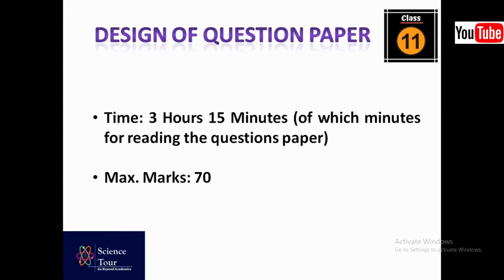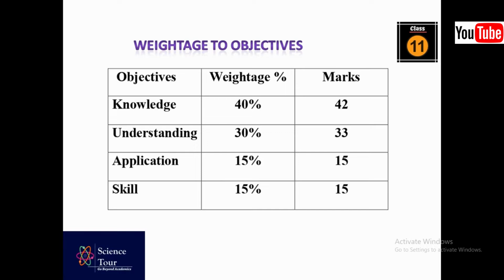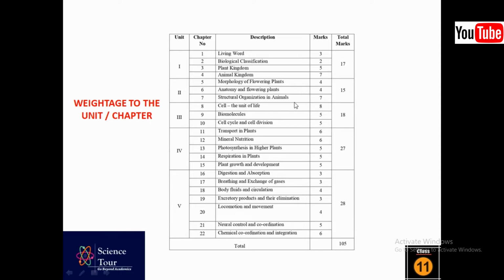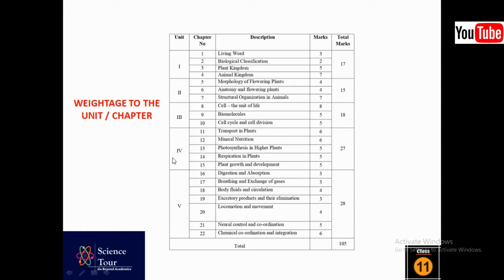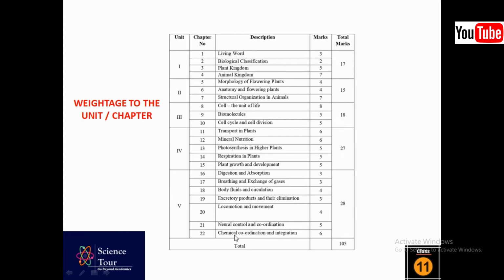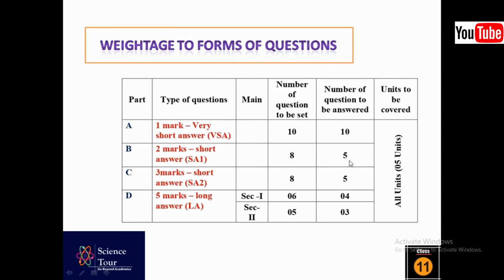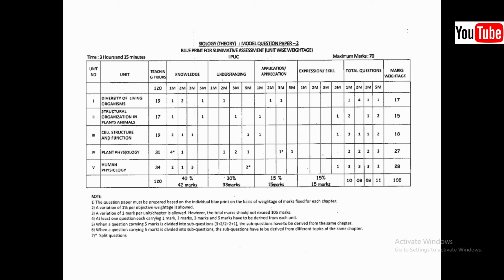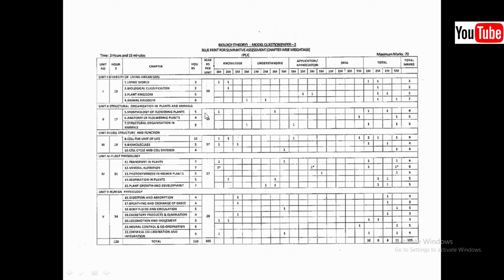Question Paper Pattern Biology Theory Paper Class 11 | Science Tour Biology Class | Mr. Mouneeshwar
COMMERCE: CEBA/HEBA/EBAS

SCIENCE:  PCMB/PCMC/PCMS